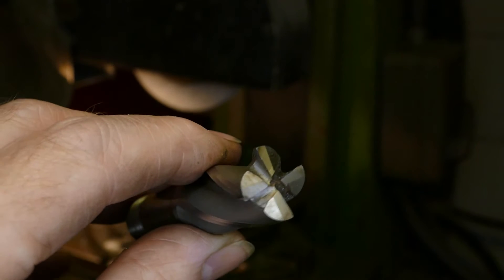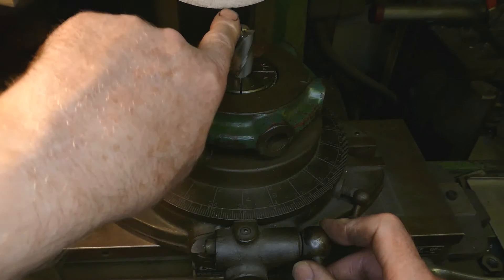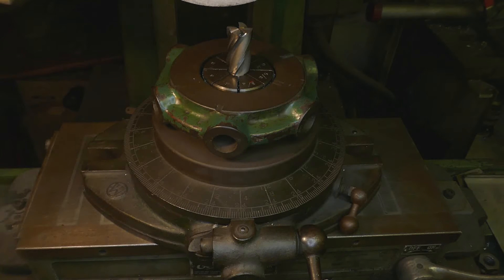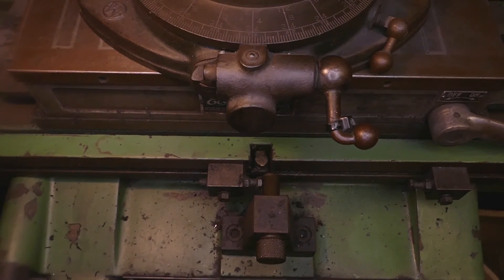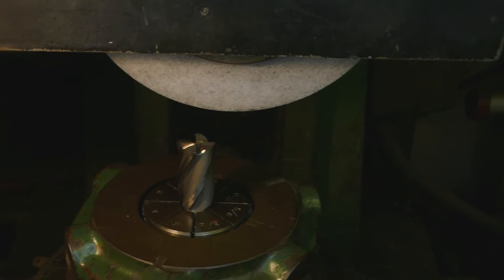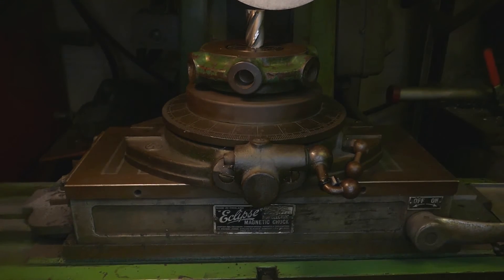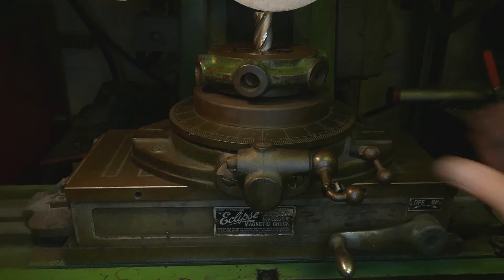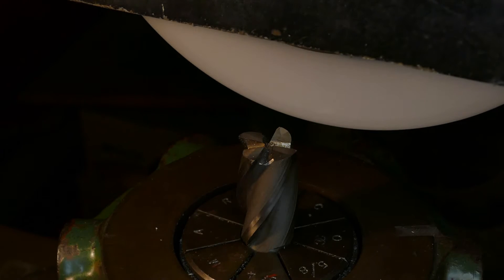Sharpening a Milling Cutter on a surface grinder.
We often use milling cutters for light skims or for counterboring or spot facing, so they only really wear on the ends. Consequently, they only need re-grinding on the ends & we can do that on a surface grinder, which is handy as we don't have a cutter grinder anymore...